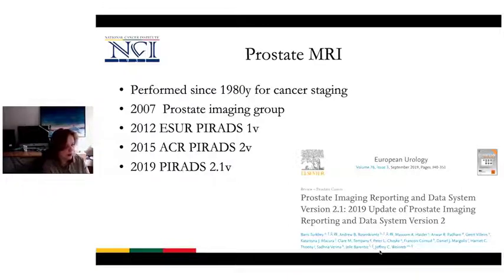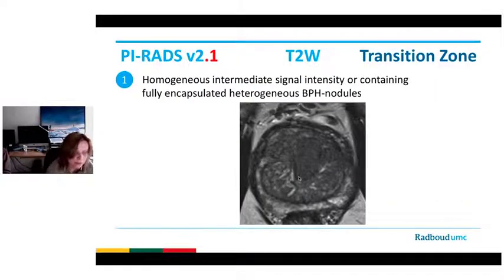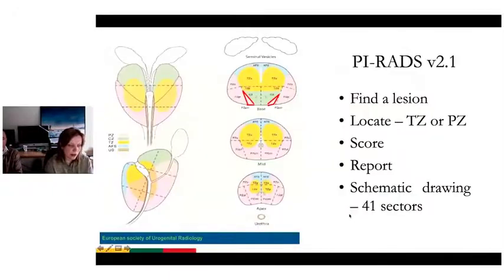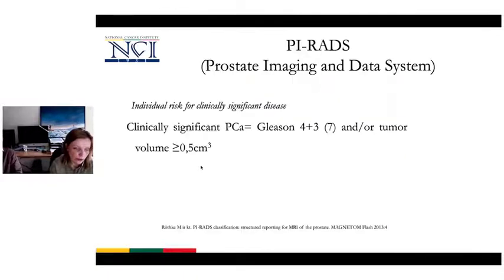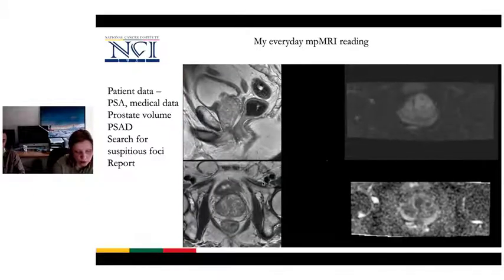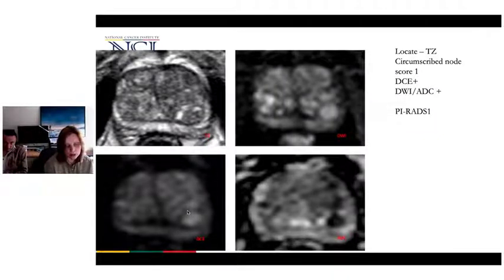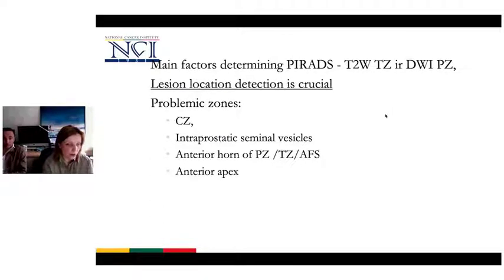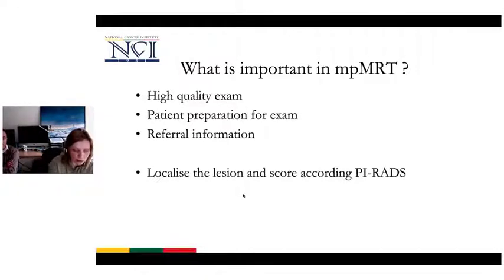Multiparametric MRI for prostate cancer detection and practical demonstration. R. Briediene